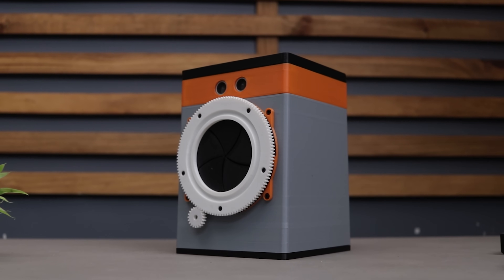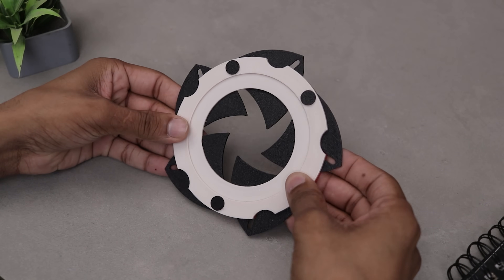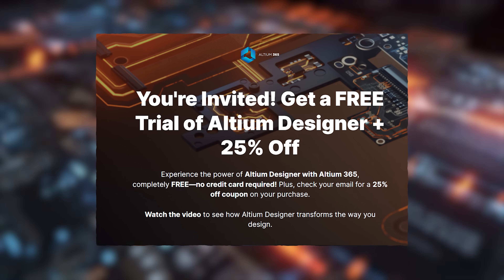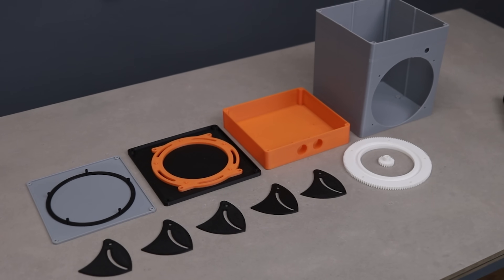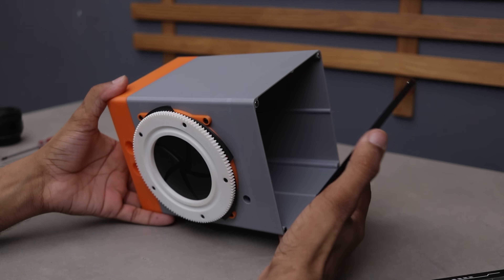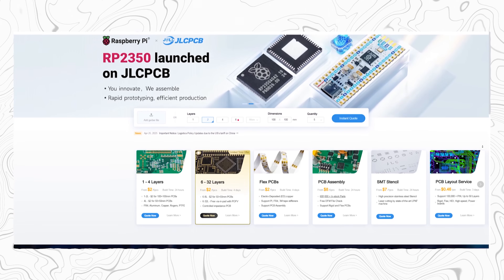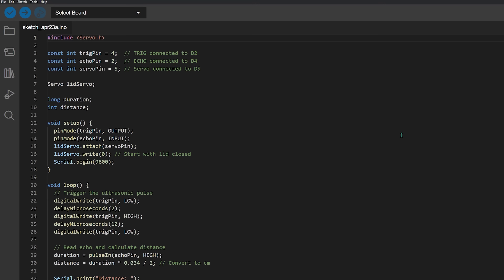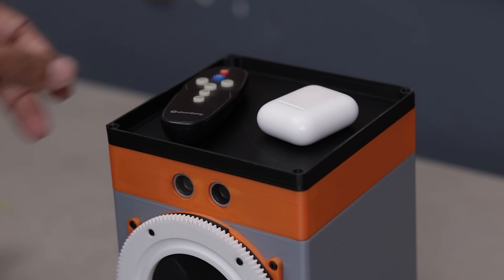I Built a Smart Desk Dustbin with a Futuristic Iris Lid!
Discover Easy, Affordable, and Reliable PCB manufacturing with JLCPCB!

This time, I built something really satisfying — a smart, motion-activated desk dustbin with an iris-style lid that opens like it’s from a sci-fi movie! Designed in Fusion 360 and powered by an Arduino Nano, this DIY project uses 3D-printed parts, an ultrasonic sensor, and a servo motor to open automatically when your hand gets close.

it also features a custom PCB and rechargeable battery system to keep your setup clean and wire-free. And yes — the top is flat, so you can still place stuff on it. Functional AND cool

 Got build ideas or feature suggestions? Drop them in the comments — I’m always reading!

 Turn on the bell so you don’t miss what’s next!